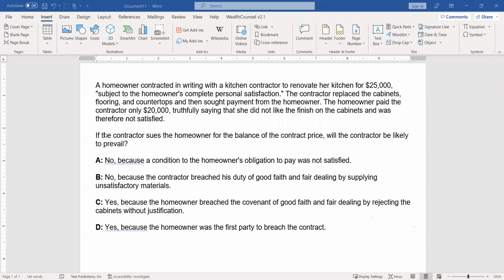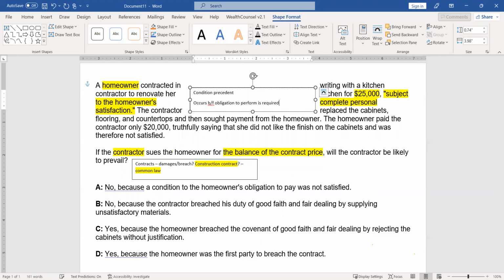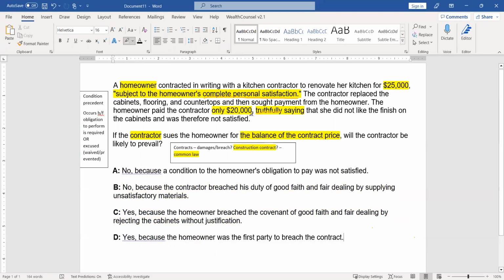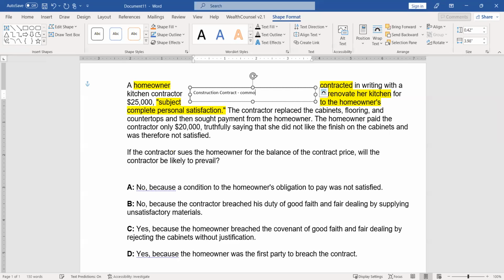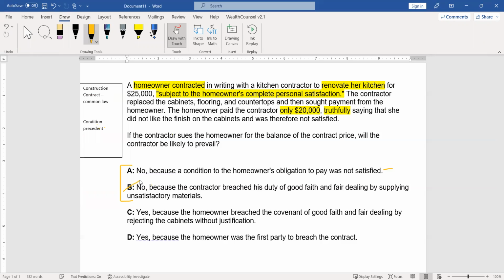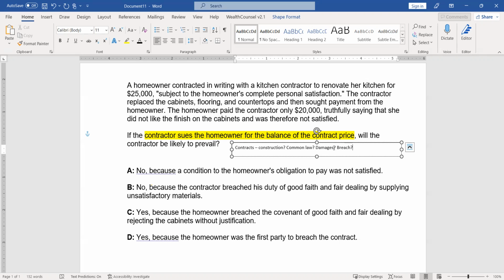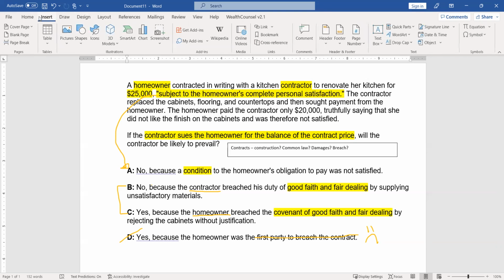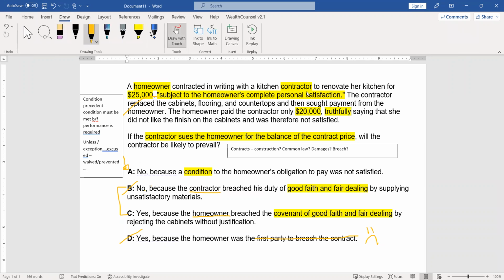Contracts MBE Question Run Through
In this video, I am IRAC-ing the MBE question using three common methods.

1. Start at the call of the Q, then go to fact pattern, read call, then answer choices.
2. Start at the beginning of fact pattern, read the call of the Q, then answers. Time stamp: ~9:45
3. Start at the call of the Q, read answer choice, then go to the fact pattern, read call, read answer choices. Time stamp: ~16:30